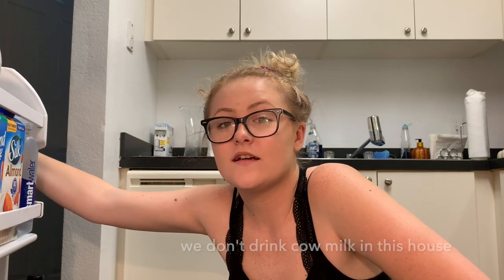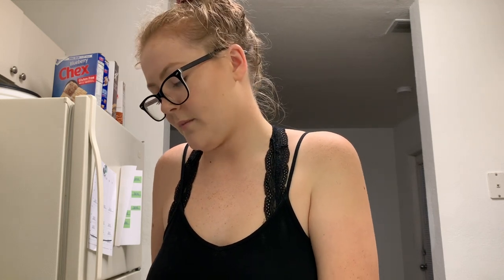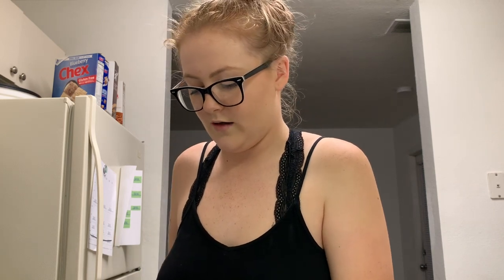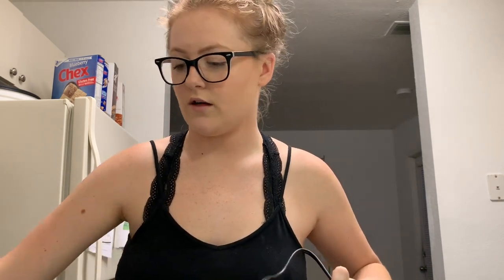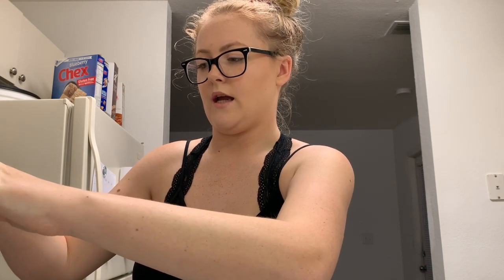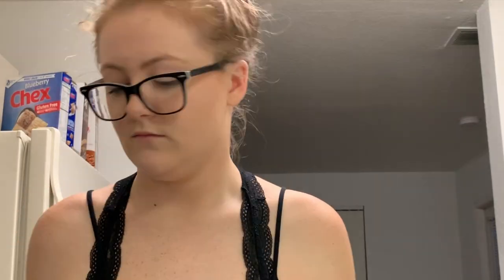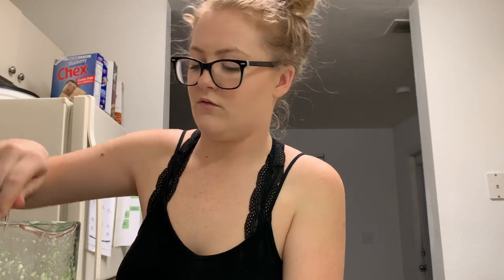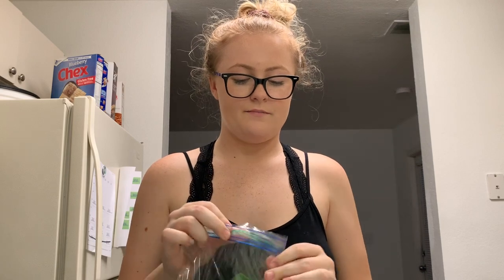handmade face mask + the time i peed my pants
hello welcome back. so my shrektacular tutorial got me 10 whole subscribers and i am actually shocked. truly thank u for liking the weird content i put on youtube dot com.

anyways

ALSO HAHAH i edited this video and was in the process of uploading it and thEN IT ALL GOT DELETED LMAO soooo yeah it was ready on sunday but i had to redo it after crying at 4 am.

next video will be a thrift haul AND tips on how to actually do it because i never had success until recently.